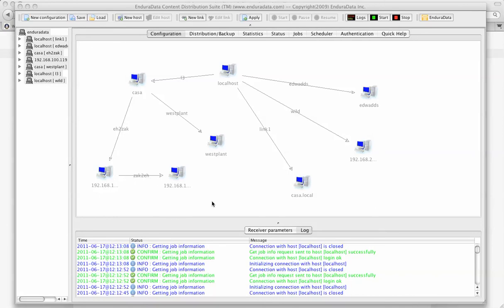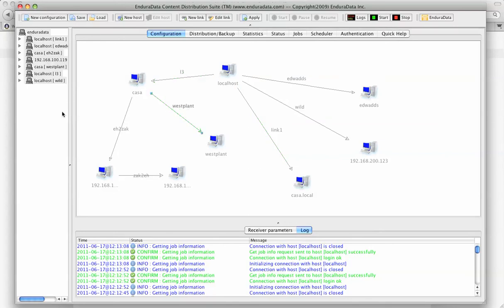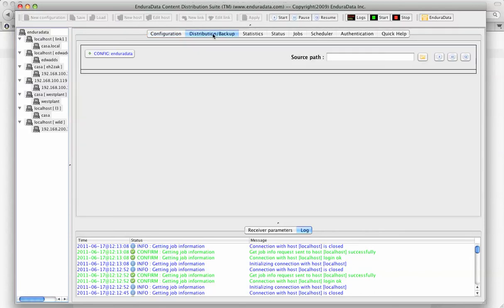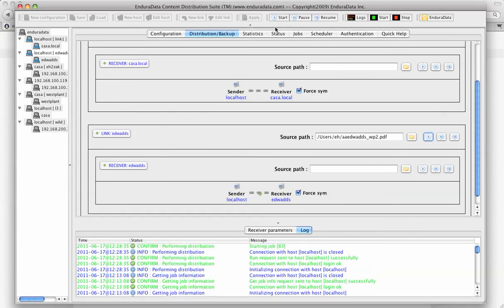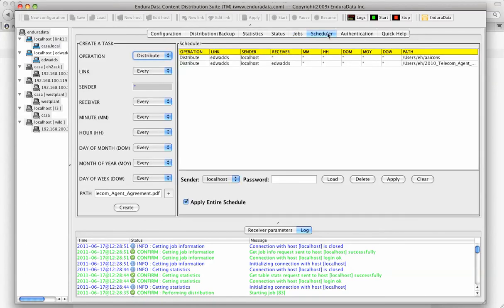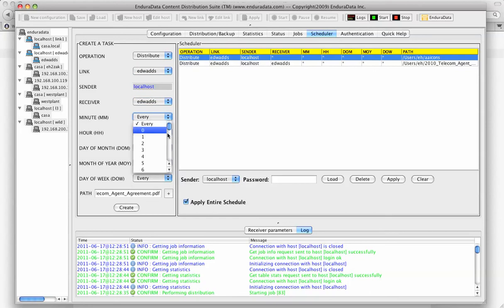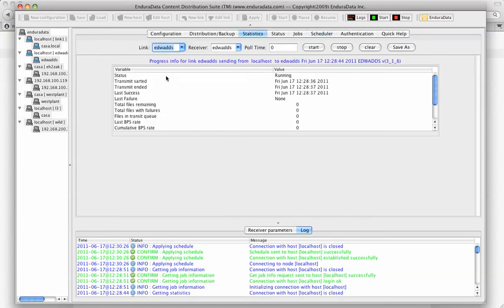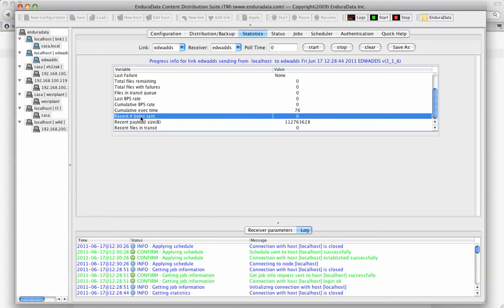mac_linux_windows_replication_data_distribution2011-06-17_1231.mp4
Mac Linux Windows Solaris file replication and data distribution.